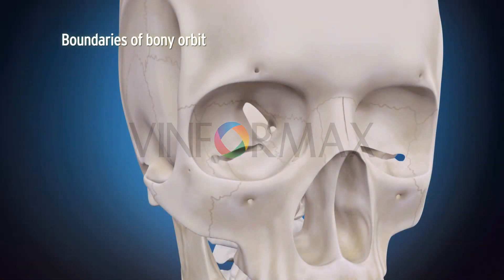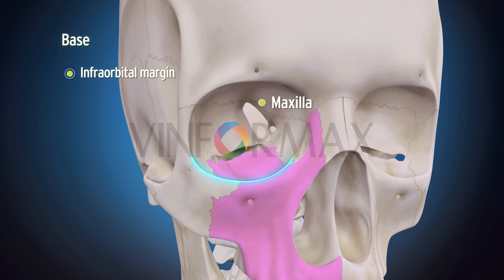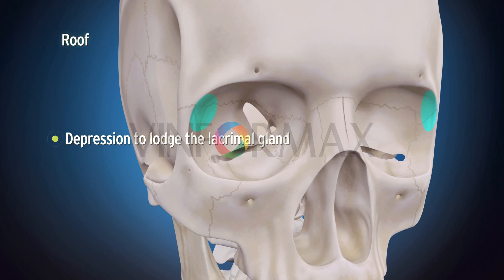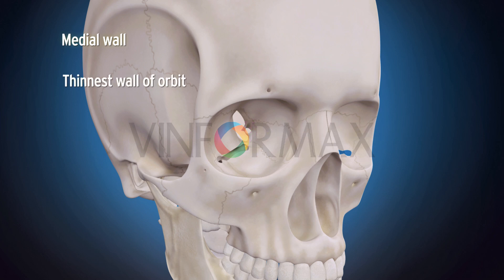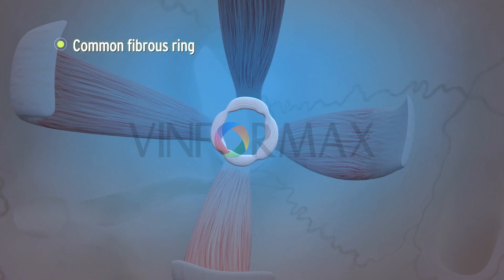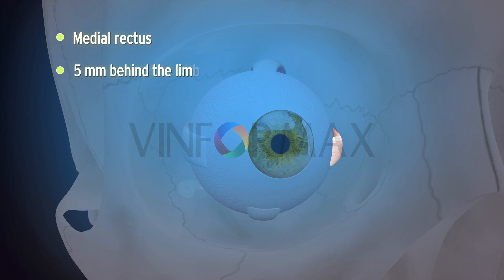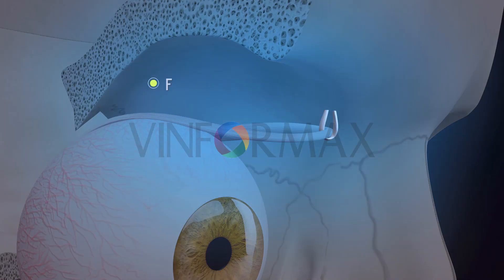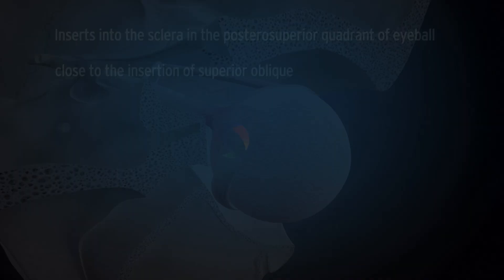S3DMediMagic for Human Anatomy- Orbit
S3DMEDIMAGIC for Human Anatomy
S3DMediMagic covers over a hundred topics in anatomy that aims to simplify it from a system with complex names to an unforgettable visual of the structures present in our body.
Human Anatomy content encompasses: General Anatomy, Gross Anatomy of Upper and Lower Extremities, Head & Neck, Neuro Anatomy, Anatomy of Thorax, Abdomen and Pelvis. Clinical aspects of Anatomy are given special attention in every chapter.  In addition to Gross Anatomy, S3DMediMagic has created content for Human Embryology, Histology and Neuroanatomy.